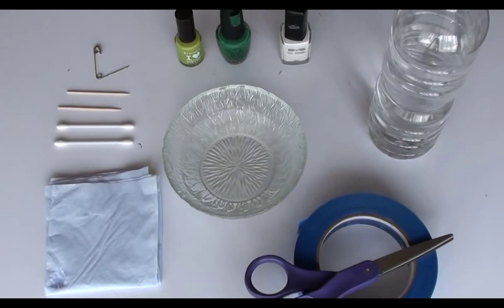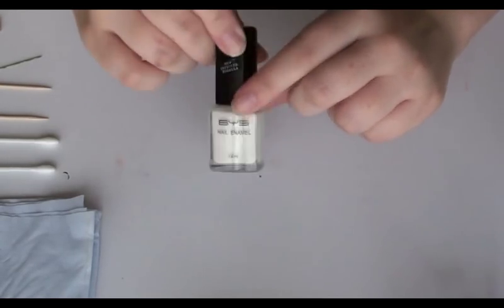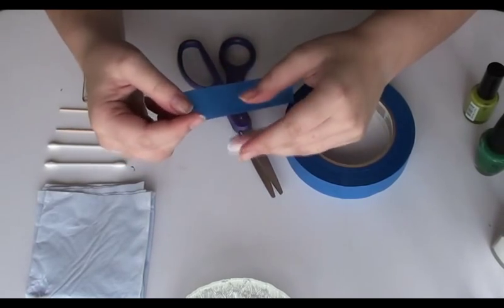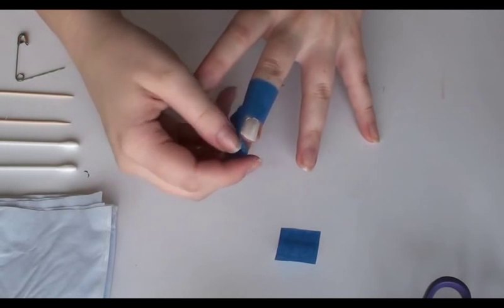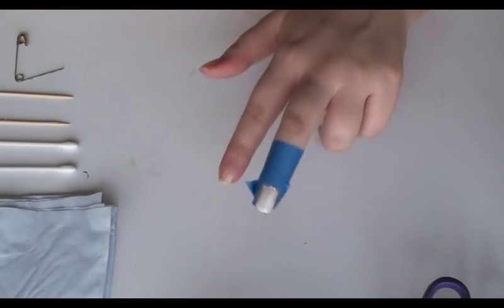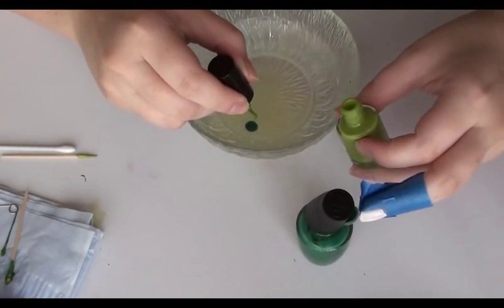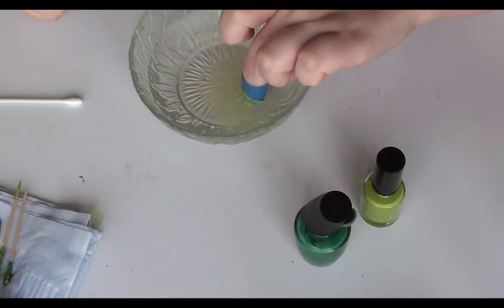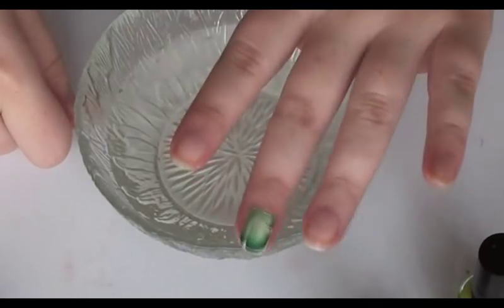TUTORIAL: St Patricks Day / Clover Nail Art - water marbling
- - - - - - Follow Me - - - - - -

Vine: WinterRose84

- - - - - - Postal Address - - - - - -

All items I bought with my own money. I am not being sponsored or compensated in any way, all opinions are honest and my own.